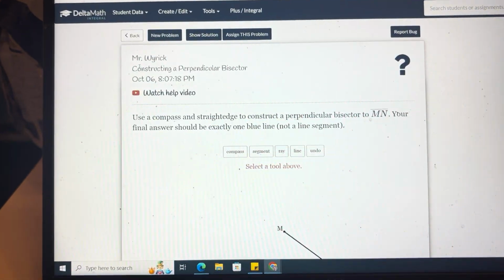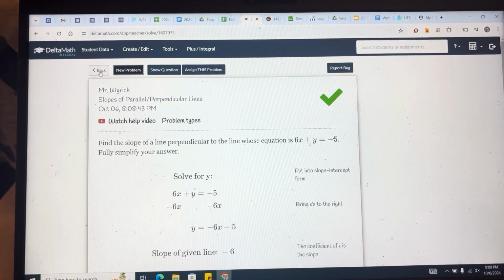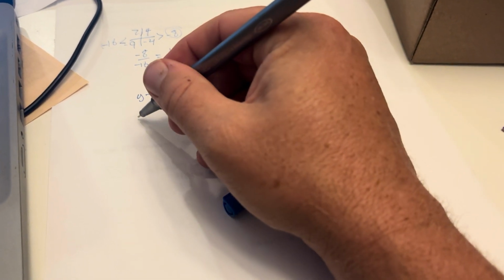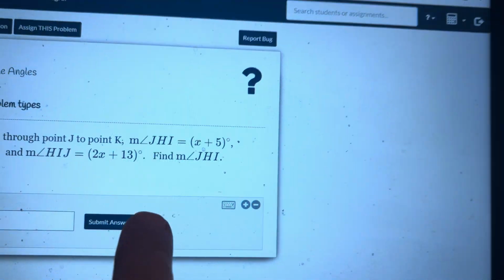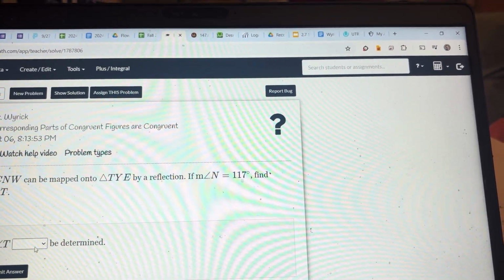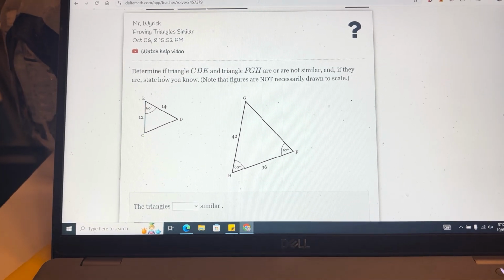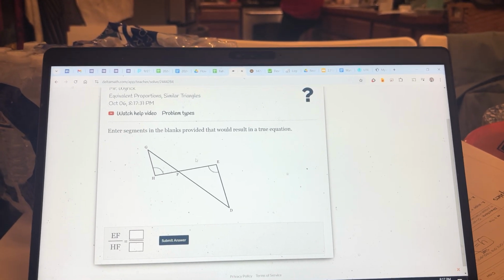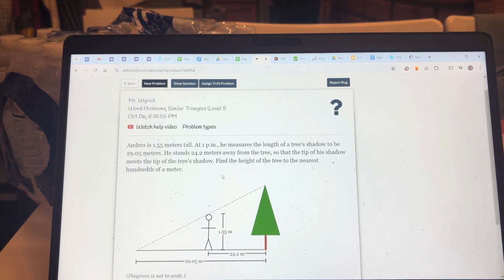Pre-AP geometry 10/7 review